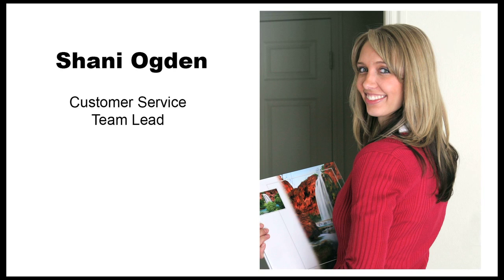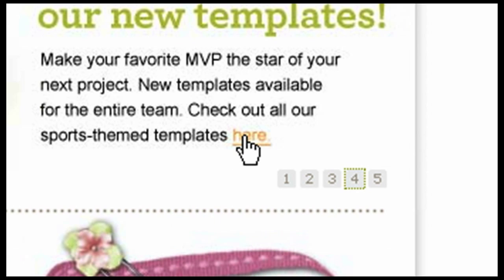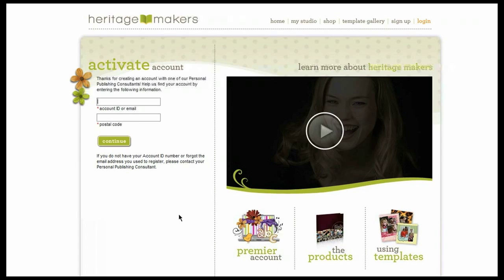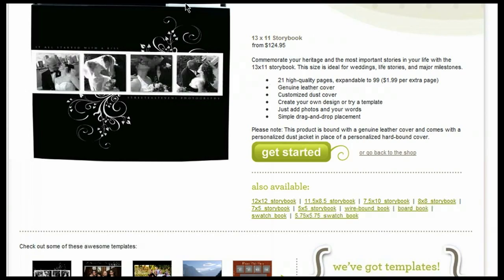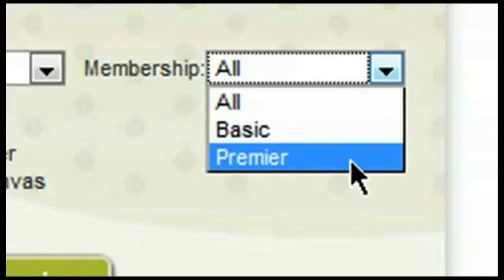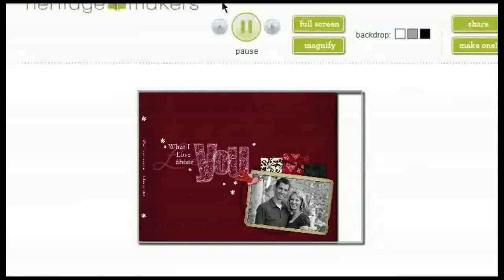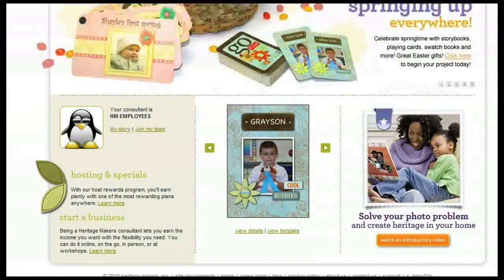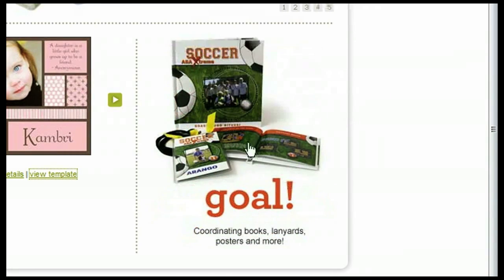Beginner's Tour of Studio - part 1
This is the first part of a mulit-segment presentation that provides a complete tour of the Studio online software provided by Heritage Makers. This segment covers:
1) Accessing Studio
2) Activating your account
3) Home page menu options
4) Using the template gallery